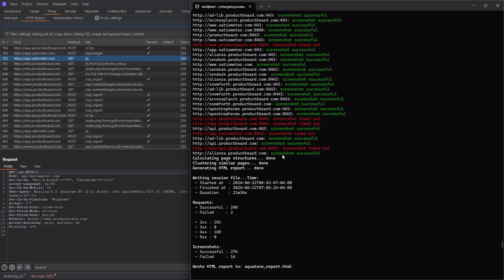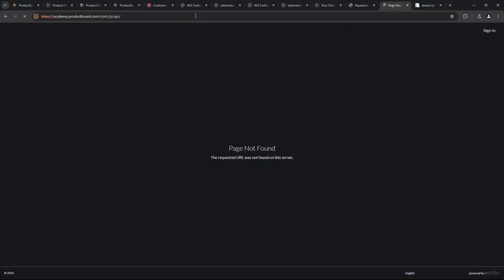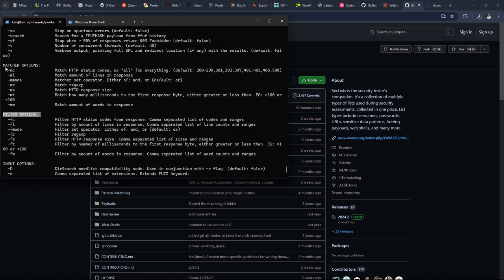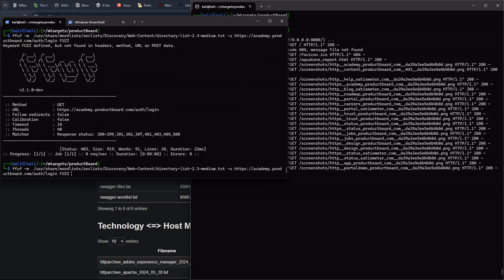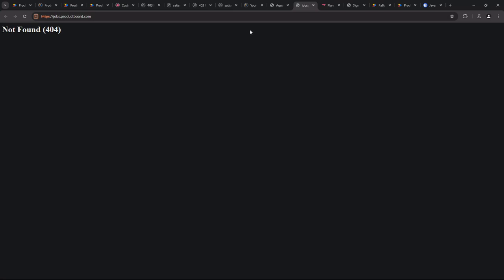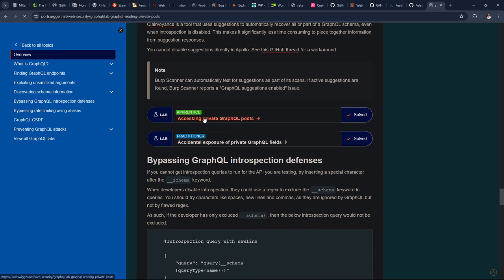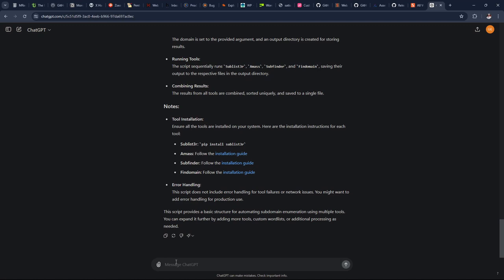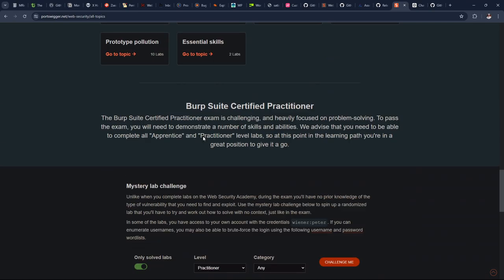Full Live Bug Bounty Hacking a Hackerone Target | Bug Bounty Workflow part 2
Hello Hackers

Another live hacking video on how to approach a target for bounties, amazing tricks and tools to ease the process.
Apologies for the sound but expect better and more on this. let's Learn together.